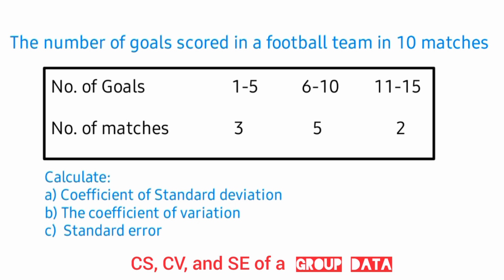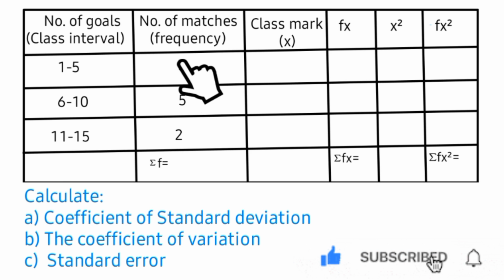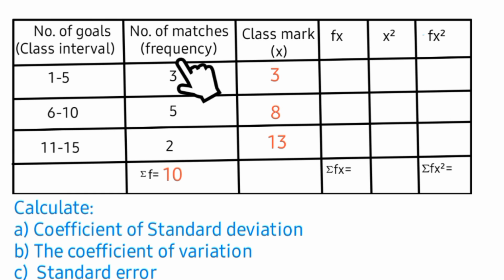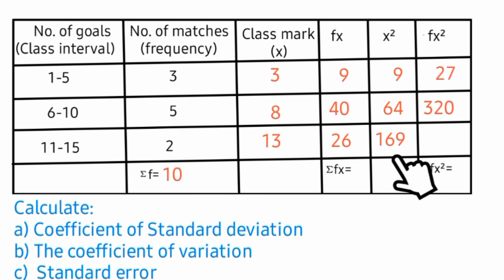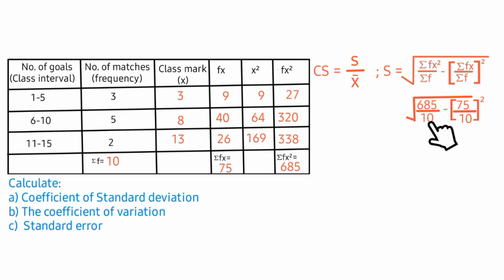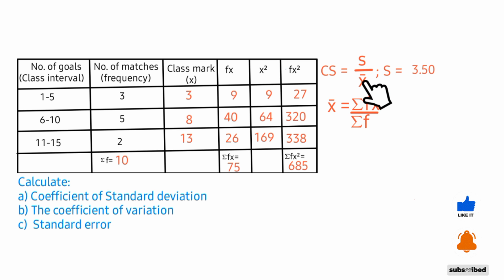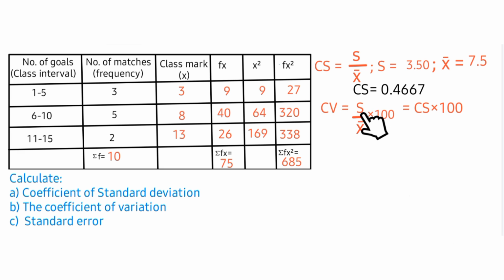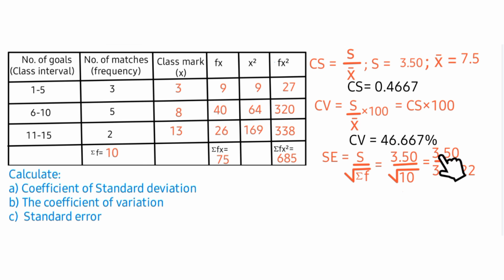How to calculate Coefficient of Variation, Coefficient of Standard deviation, and Standard Error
This statistics tutorial explains how to calculate Coefficient of Variation, Coefficient of Standard deviation, and Standard Error.

How to calculate Coefficient of Variation

How to calculate Coefficient of Standard deviation

How to calculate Standard error

How to calculate Standard error of mean

How to calculate Coefficient of Variation of grouped data

How to calculate Standard deviation of grouped data

How to calculate Coefficient of Standard deviation of grouped data

How to calculate Standard Error of grouped data

How to calculate Standard Error of mean of grouped data

How to find Coefficient of Variation

How to find Coefficient of Standard deviation

How to find Standard deviation

How to find Standard Error

How to find Standard error of mean

Find Standard deviation, Coefficient of Standard deviation, Coefficient of variation, and Standard Error of the following data

Find Standard deviation

Find Coefficient of Variation

Find Coefficient of Standard deviation

Find Standard error

Find Standard error of mean

How to calculate Standard deviation in Statistics

How to calculate Coefficient of Variation in Statistics

How to calculate Coefficient of Standard deviation in Statistics

How to calculate Standard error in Statistics

How to calculate Standard error of mean in Statistics

How to calculate Coefficient of variation without Standard deviation

How to calculate a Coefficient of Variation

How to calculate a Standard deviation

How to calculate a Coefficient of Standard deviation

How to calculate a Standard error

How to calculate a Standard error of mean

How to calculate the Coefficient of variation of a distribution

How to calculate the Coefficient of Standard deviation of a distribution

How to calculate the standard deviation of a distribution

How to calculate Standard deviation and Coefficient of variation

How to calculate Standard deviation and Coefficient of Standard deviation

How to calculate Coefficient of variation and Standard Error

How to calculate Coefficient of variation and Standard Error of mean

How is Coefficient of Variation calculated

How is Coefficient of Standard deviation calculated

How is Standard deviation calculated

How is Standard Error calculated

How is Standard Error of mean calculated

How to calculate the Standard deviation S

How to calculate the Coefficient of variation CV

How to calculate the Coefficient of Standard deviation CS

How to calculate the Standard error SE

How to calculate the Standard error of mean SEM

How to find Coefficient of Variation of data set

How to find Coefficient of Standard deviation of data set

How to find Standard deviation of data set

How to find Standard error of data set

How to find Standard error of mean of data set

Difference between Standard deviation and coefficient of Standard deviation

Difference between Standard deviation and coefficient of Variation

Difference between coefficient of Standard deviation and Coefficient of variation

Difference between coefficient of Standard deviation Standard error

Difference between coefficient of Standard deviation Standard error of mean

Distinguish between Standard deviation and Coefficient of variation

Distinguish between coefficient of Standard deviation and Coefficient of variation

Distinguish between Standard deviation and Coefficient of Standard deviation

Formula to calculate Coefficient of Variation

Formula to calculate Coefficient of Standard deviation

Formula to calculate Standard deviation

Formula to calculate Standard error

Formula to calculate Standard error of mean

Coefficient of variation is expressed as a percentage

Coefficient of Variation in Statistics
Standard deviation in Statistics
Coefficient of Standard deviation in Statistics
Standard error in Statistics
Standard error of mean in Statistics
The video treats Coefficient of Variation, Coefficient of Standard deviation, Standard Error of Grouped data.
Simple and in-depth explanation of how to find the Coefficient of Variation, Coefficient of Standard deviation, Standard Error of Grouped data of grouped data.
Learn how to calculate the Coefficient of Variation, Coefficient of Standard deviation, Standard Error of Grouped data of frequency grouped data table.
Coefficient of variation, Coefficient of Standard deviation, Standard error are all measures of dispersion
A measure of dispersion or variability is an indication of the spread of measurement around the centre of the distribution.
Coefficient of Variation, Coefficient of Standard deviation, and Standard error are used in summarising a set of data.